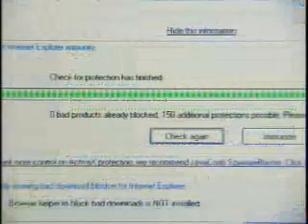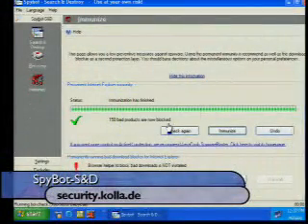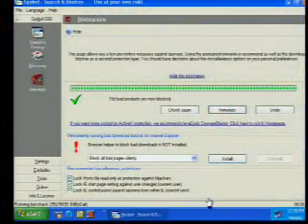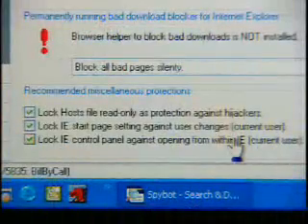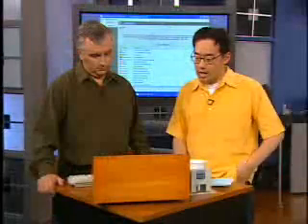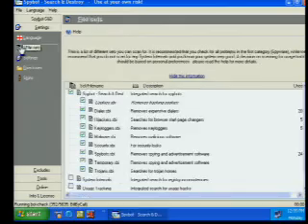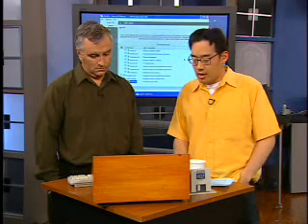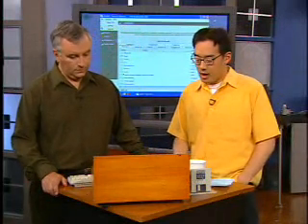Free File Spybot Search and Destroy